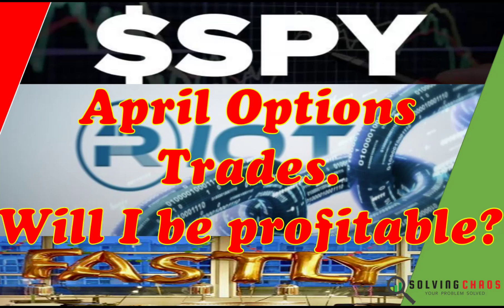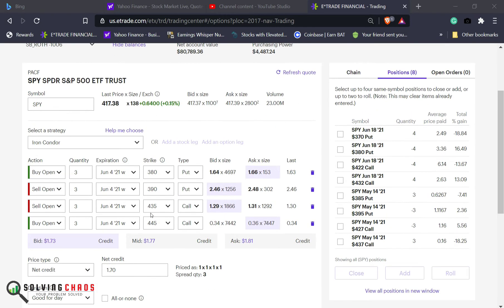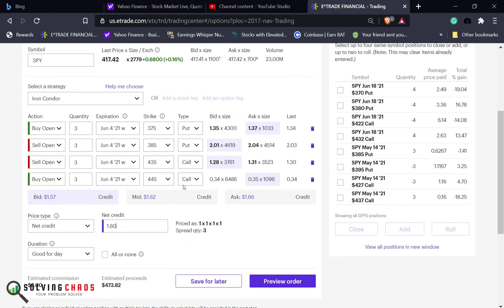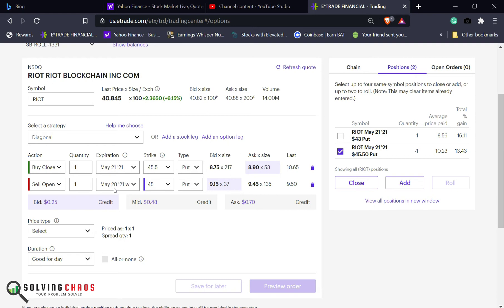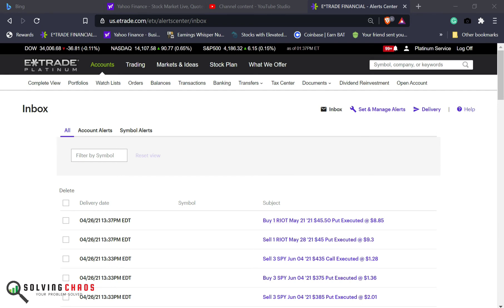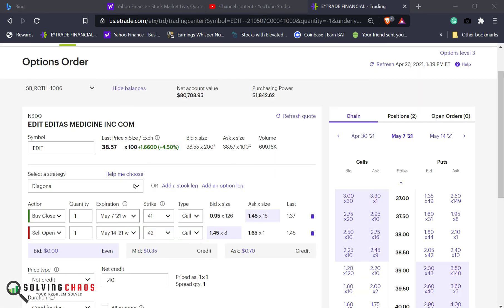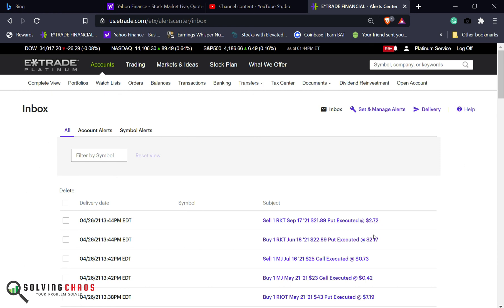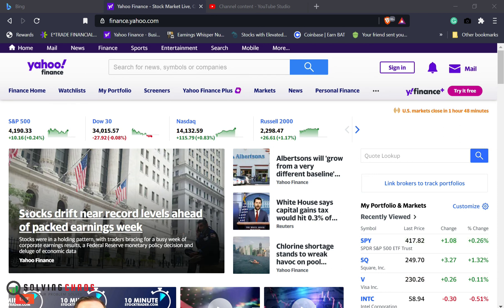Losing money on option during month of April 2021! Can I turn this around?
Trades: MJ, RIOT, SPY, FSLY!!  On Monday.

Don't get mad. Get E*TRADE. Learn to build wealth by investing in stocks, dividends, options premiums, real estate, bitcoin, and life insurance products.

Let do this, One dollar at a time!

LitecoinAddress: ltc1q5kptkcgcfah2r26nfyeqwmzgsfa5f92autjswe